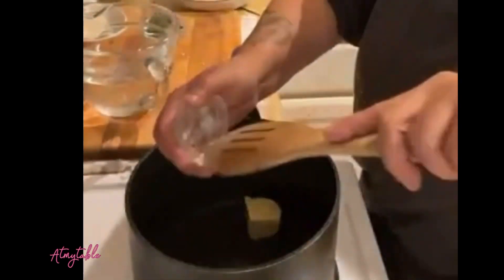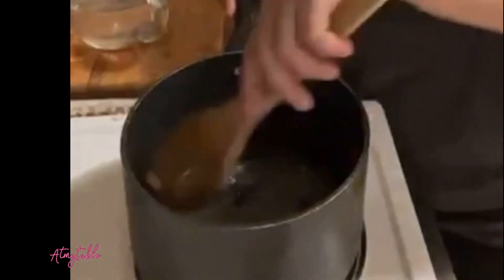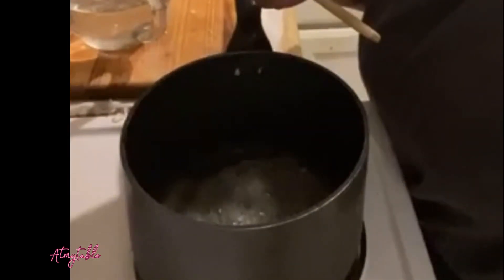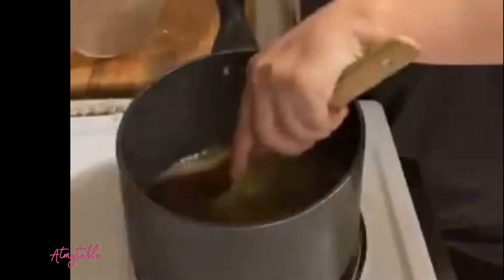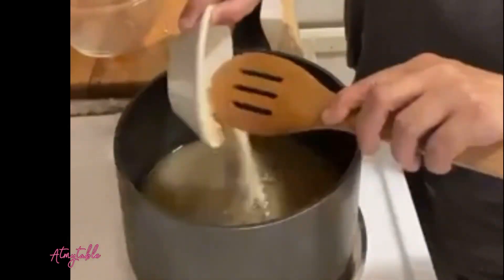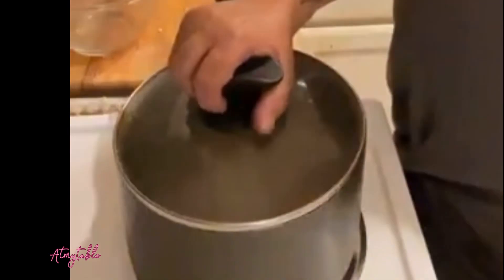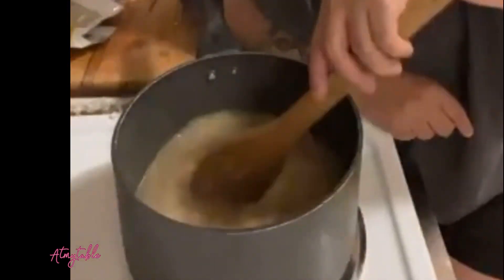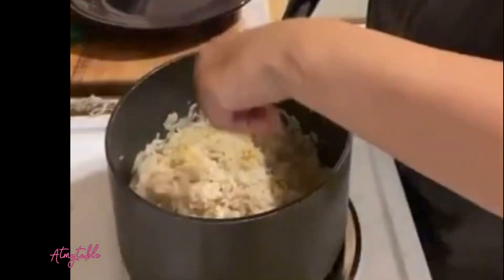Herbed rice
Let’s make some quick and easy herbed rice!

2 Tbsp. butter
2 green onions, finely chopped
2½ cups water
½ tsp. garlic powder
½ tsp. salt
3 cups uncooked quick-cooking brown rice
2 Tbsp. finely chopped fresh parsley
1 tsp. chopped fresh or ¼ tsp. dried thyme
1 tsp. chopped fresh or ¼ tsp. dried sage
½ tsp. grated lemon rind (optional)
Melt butter in a medium saucepan over medium-high heat. Add green onions to pan, and sauté 1 minute.
Add 2½ cups water, garlic powder, and salt; bring to a boil. Add brown rice; reduce heat to medium, and cook, uncovered, stirring occasionally, 10 minutes or until water is absorbed. Stir in parsley, thyme, sage, and, if desired, lemon rind. Makes 6 servings.